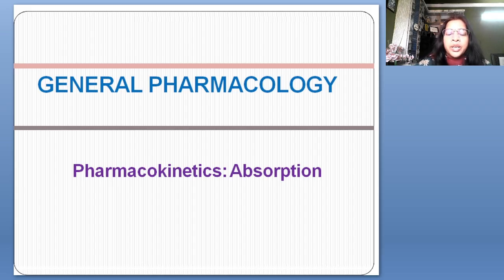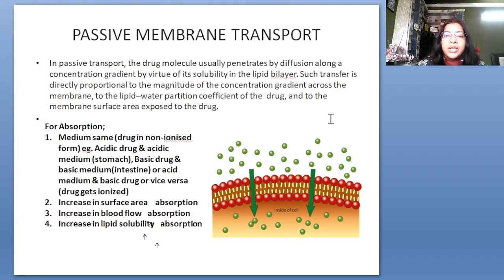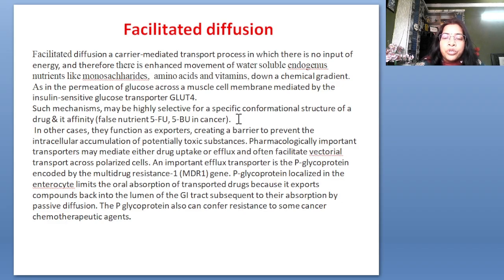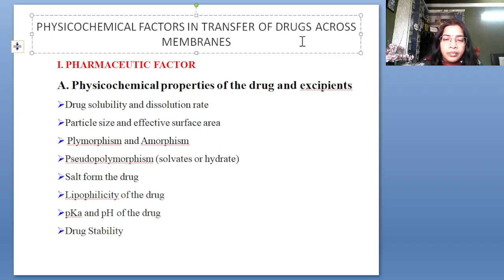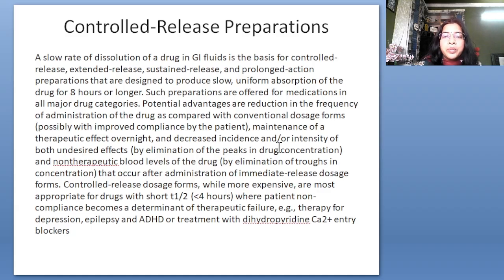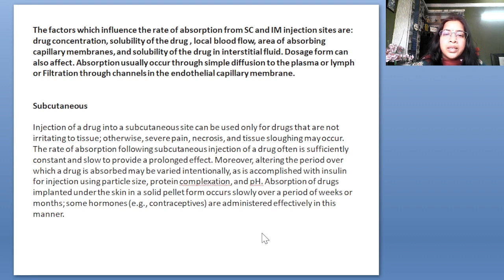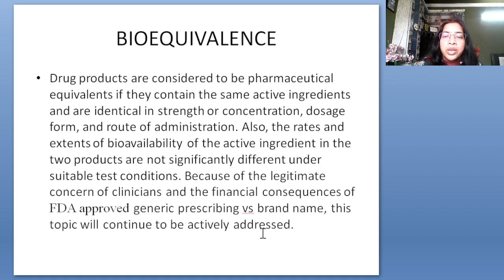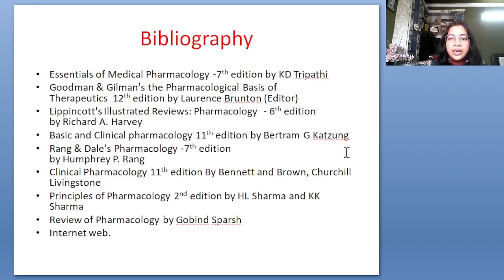General Pharmacology-----TOPIC 3(part 1): Pharmacokinetic-ABSORPTION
Pharmacokinetic is the study of movement and interaction of drug in the body. In Pharmacokinetics we have to understand the Absorption, Distribution, Metabolism and Elimination of the drug.  In this video, absorption and factors affecting absorption. Bioavailability, Bioequivalence and the concept of Prodrug and First pass metabolism is also included.